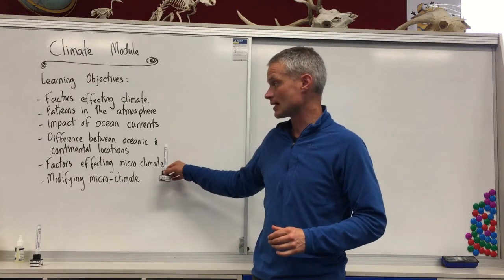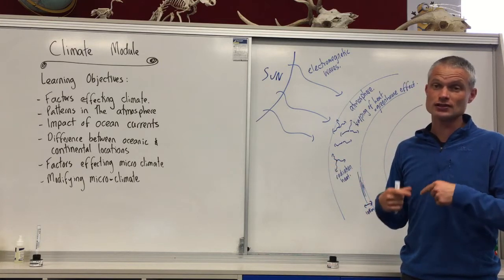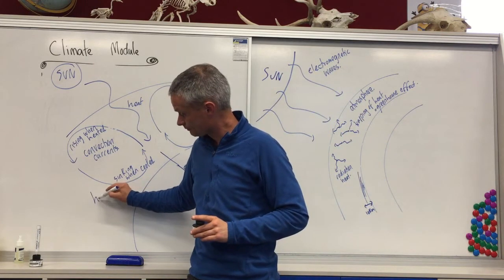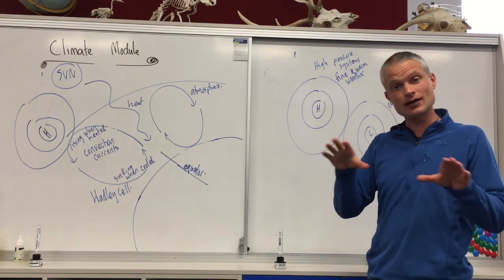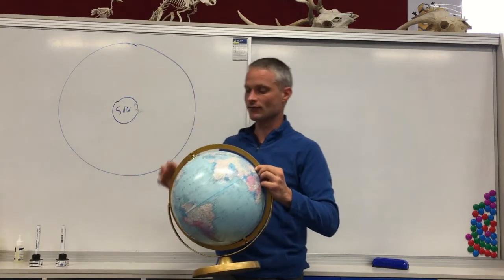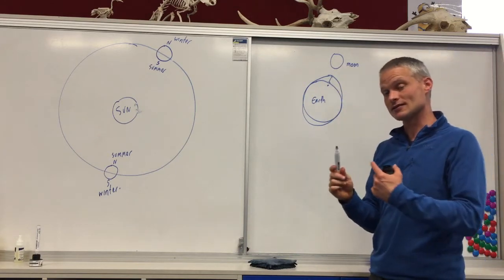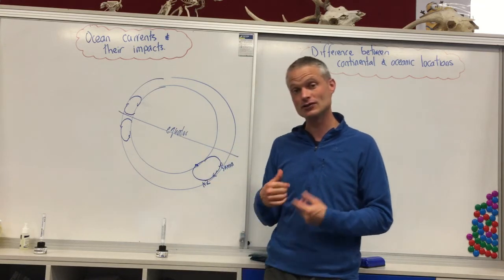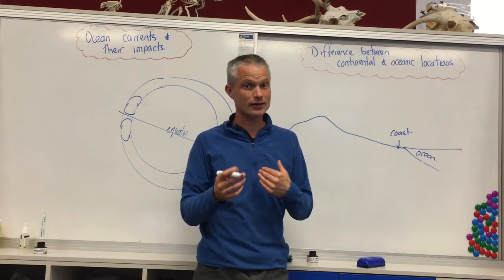Site 2 Understanding Climate